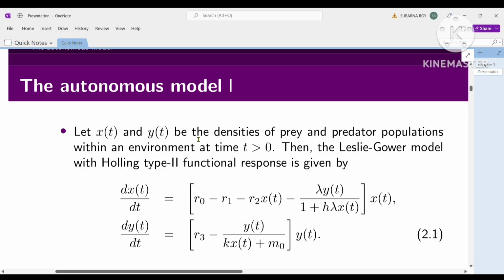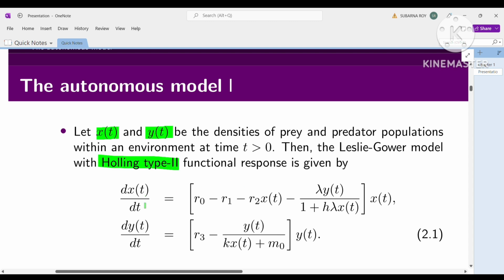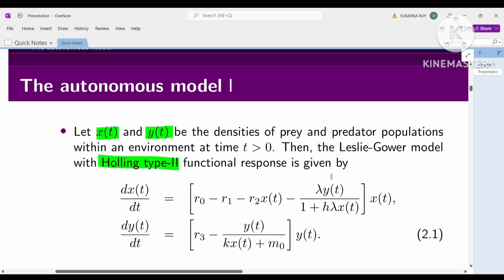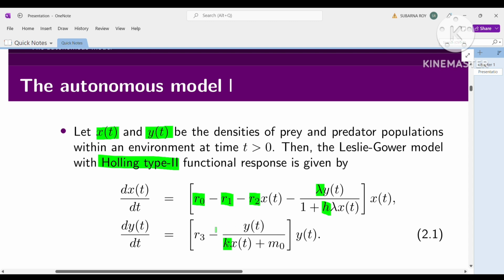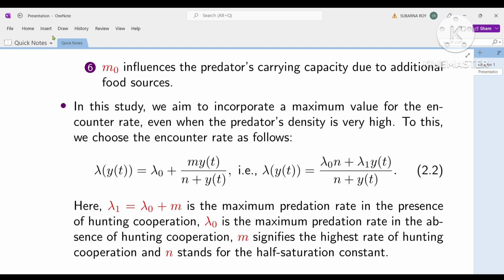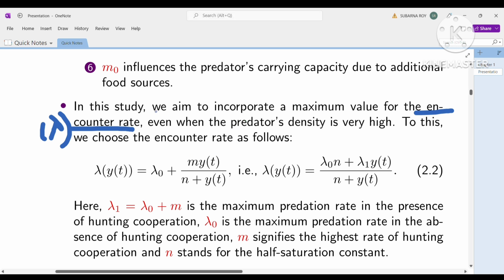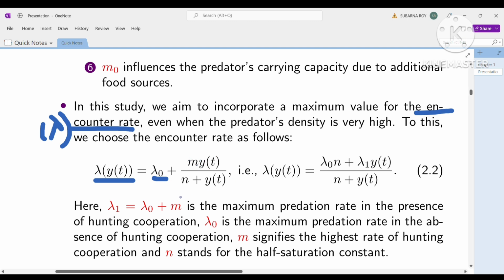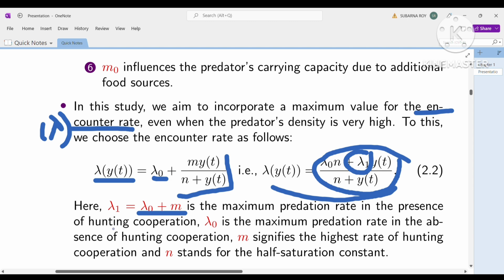Presentation Part 3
Presentation, conference presentation @SubarnaRoy